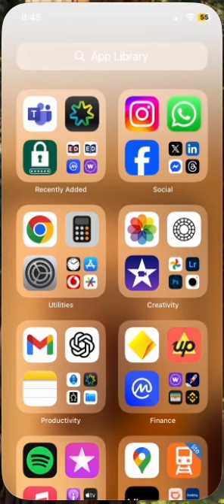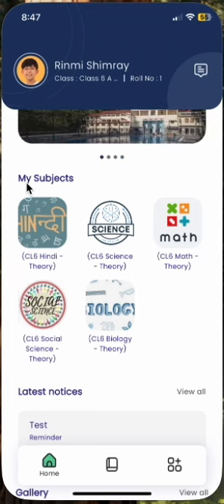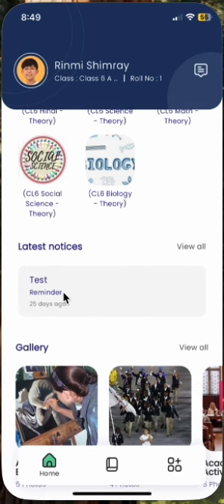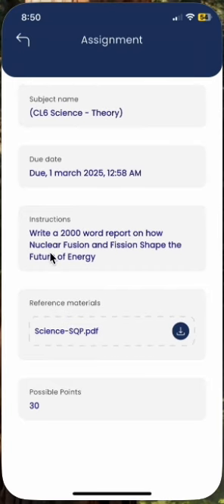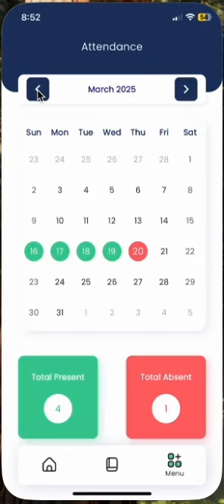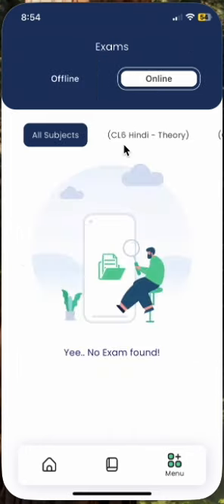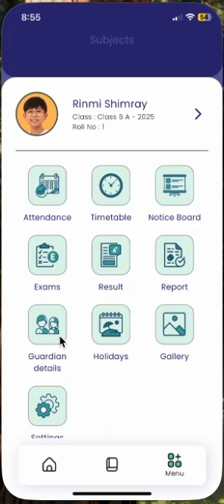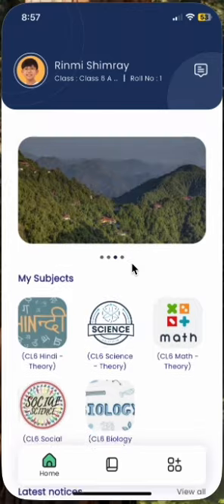👨‍🎓 Edroom Student App | Edroom for Students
Learn Smarter, Stay Organised, & Never Miss a Deadline